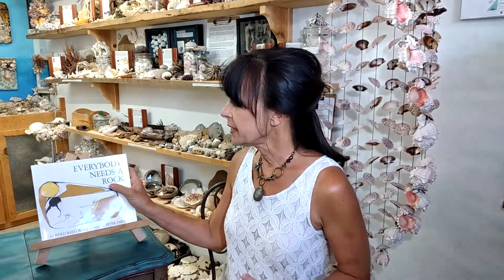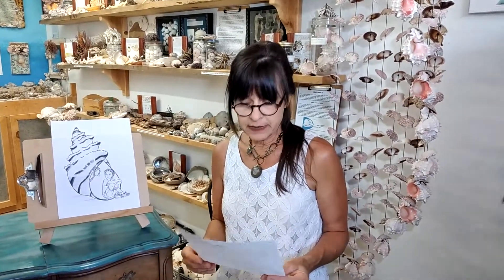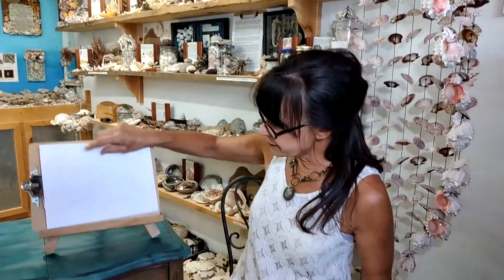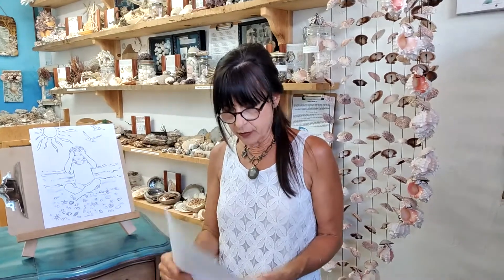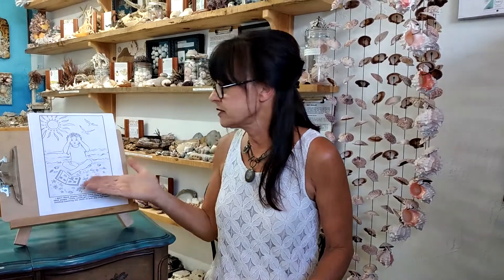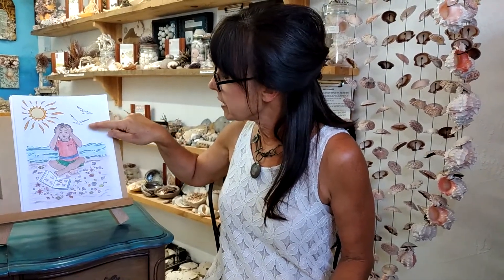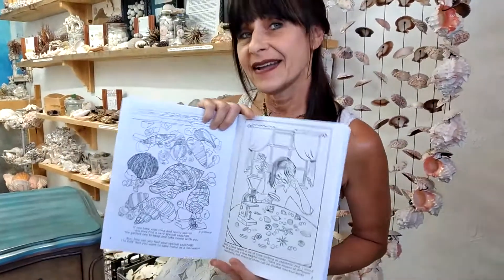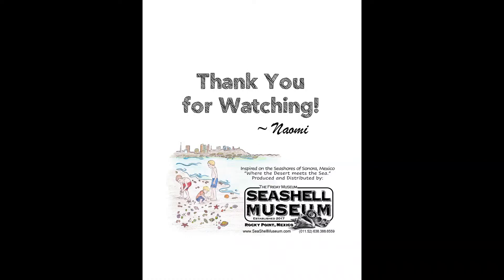"A Special SeaShell Sunday" Coloring and Learning Book - 2021 Project for the Seashell Museum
At the beach, there are so many seashells! With so many choices, how can you decide on just ONE Special Seashell to take home as a souvenir? Read along and find out how to choose ONE Special Seashell while respecting nature as you search.

A Coloring and Learning book with Activity Pages for explorers and beachcombers of all ages. It is a fantastic gift for kids or grandkids! However, coloring the pages (which vary in detail and difficulty) can also be a relaxing artistic escape for adults.

Note from Naomi:  This coloring and activity book, "A Special Seashell Sunday" is a project that is very close to my heart. This is a 32-page book with a glossy full-color front and back cover. The book features 15 commissioned drawings by artist, Timna Green who resides in Israel. Each of her unique & imaginative drawings adds life to my story!

The book is printed locally in Rocky Point, Mexico and is available at the Seashell Museum.
I will also ship to any U.S. address.

Video produced by: Penasco Recreation Sa de Cv